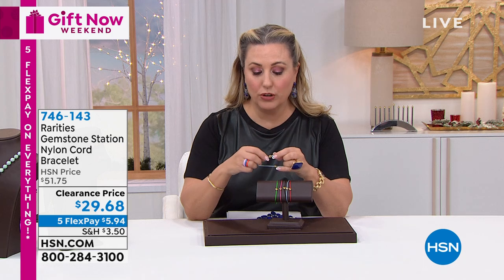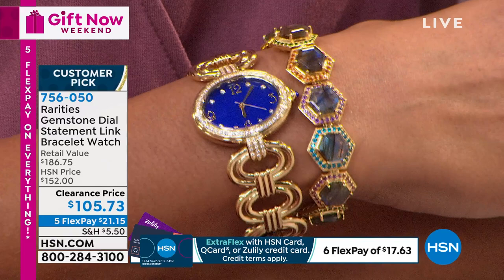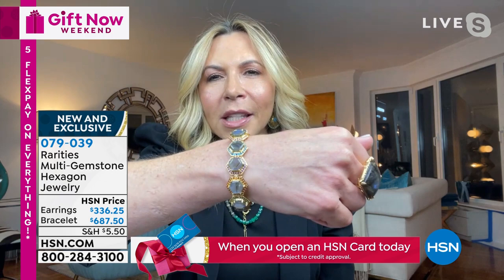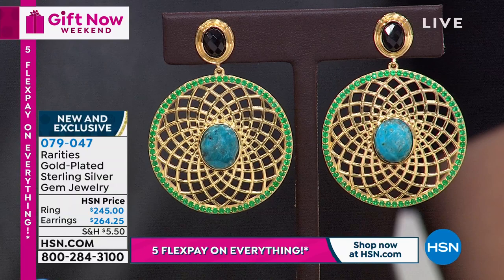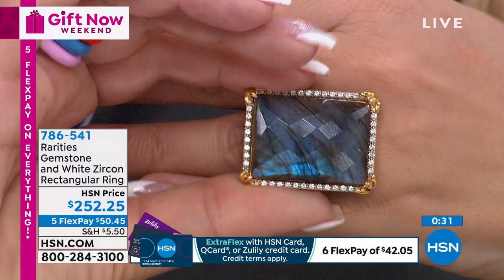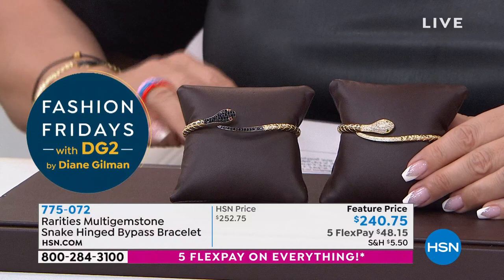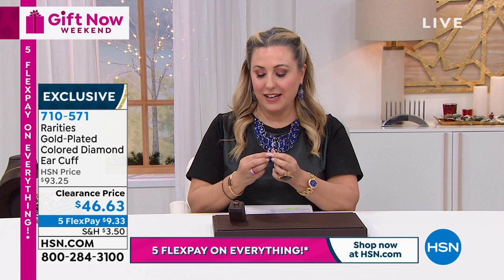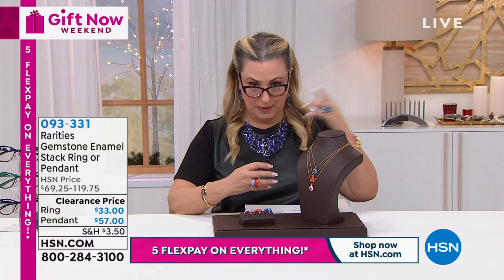HSN | Rarities Fine Jewelry with Carol Brodie Gifts 10.29.2021 - 06 PM